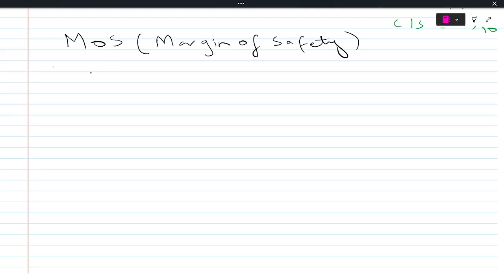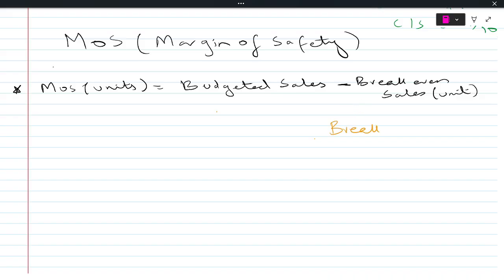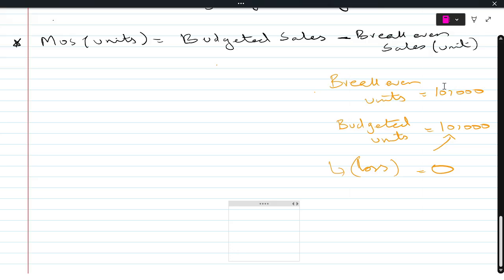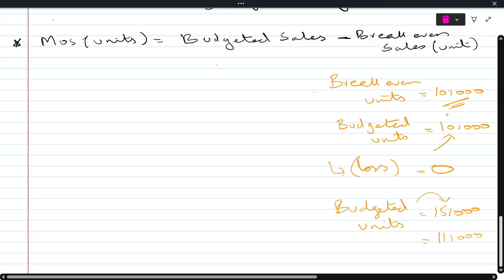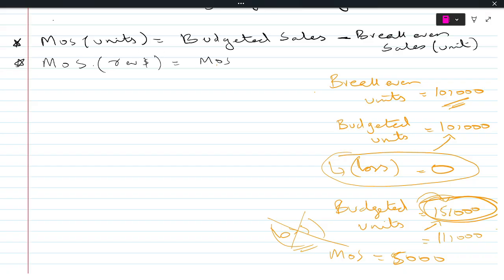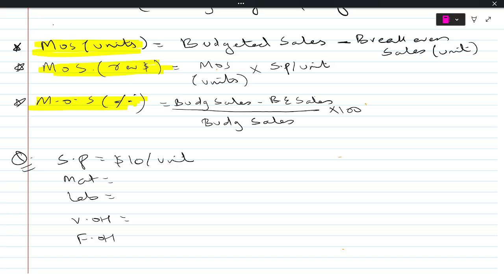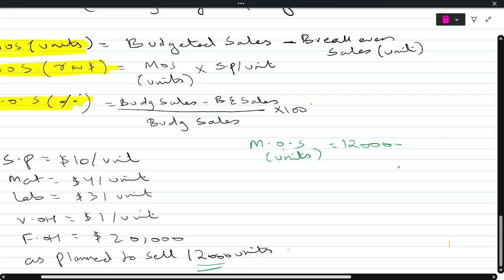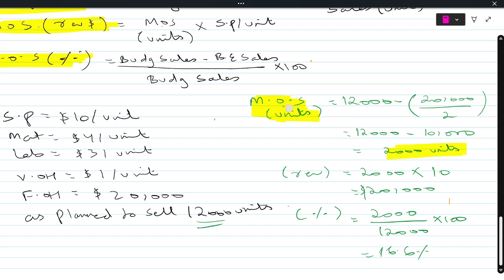ACCA F5 / PM | Margin of Safety | CVP Analysis | Lecture 3/8 | The Awan Academy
In this video, Sir Uzair Awan has covered the following in detail:
(1) What is the concept behind Margin of Safety?
(2) How to calculate Margin of Safety in terms of Units and Percentage?
(3) Solving a practice question to understand implementation.